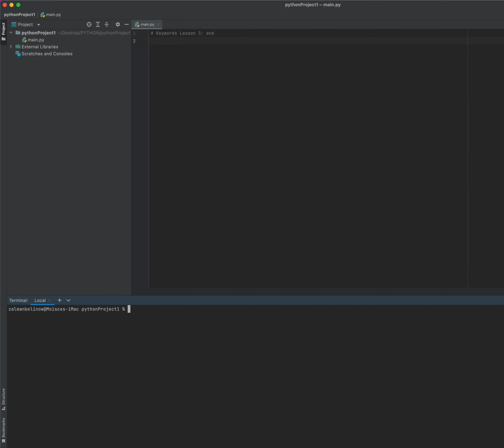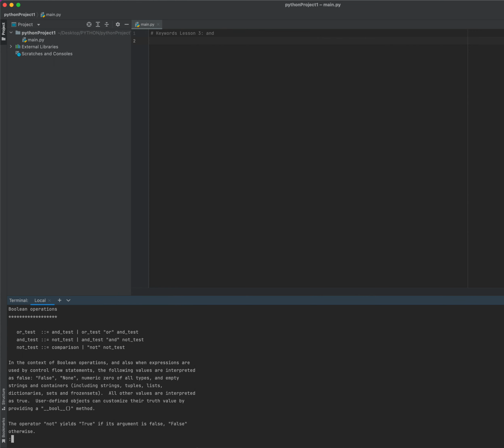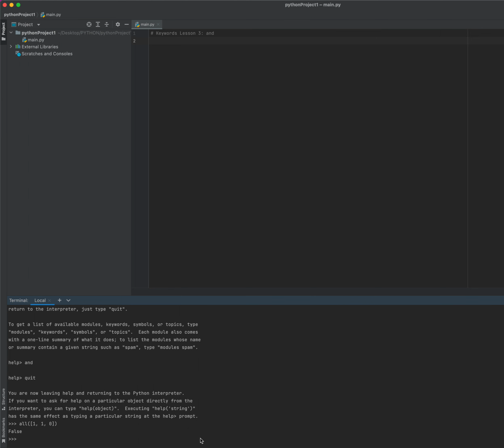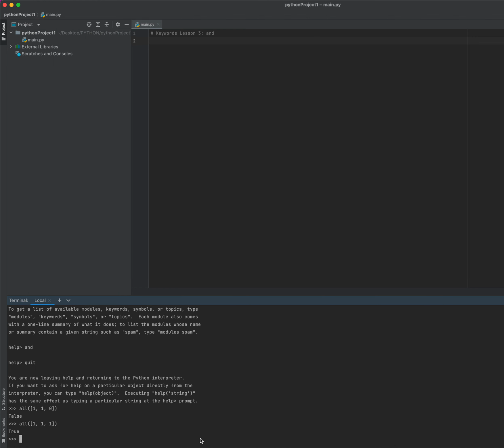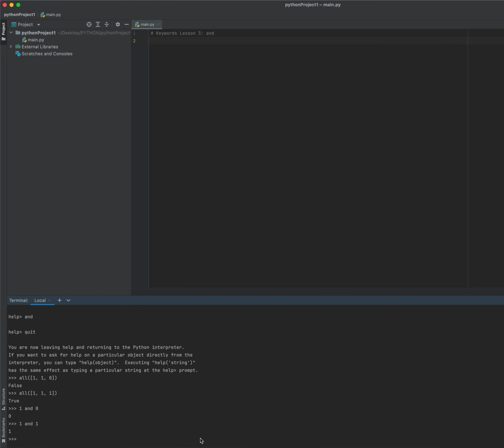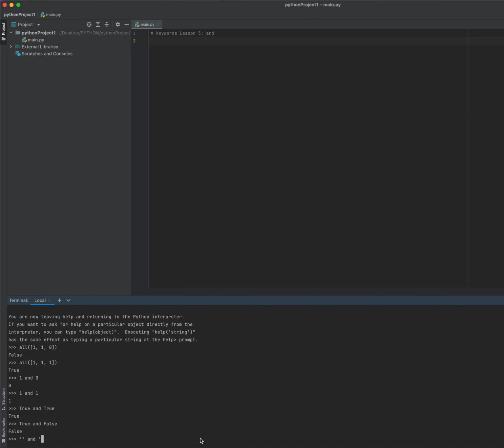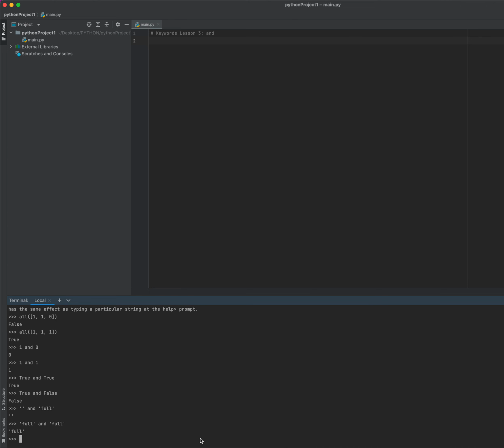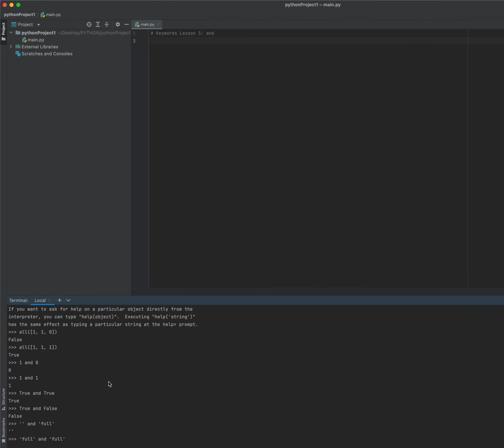Keywords Lesson 3: and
Do you like this series?

12 Views - Jul 8, 2022